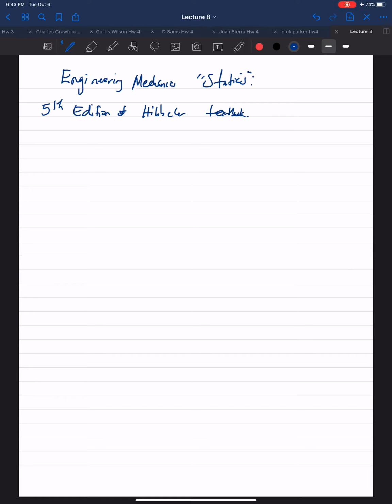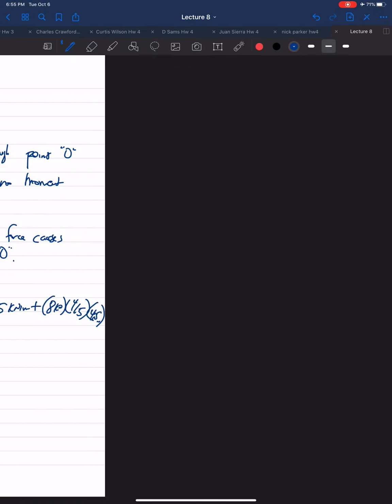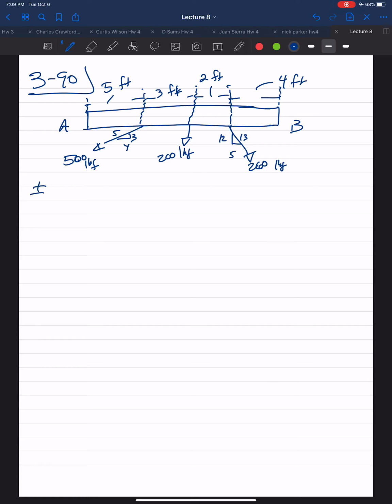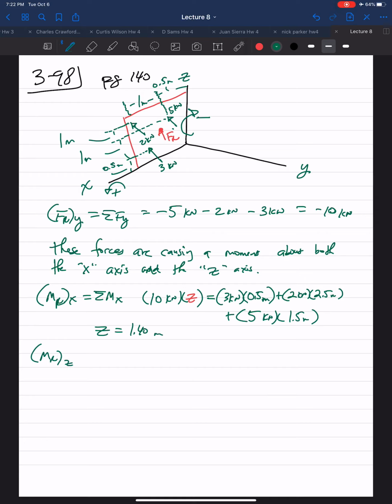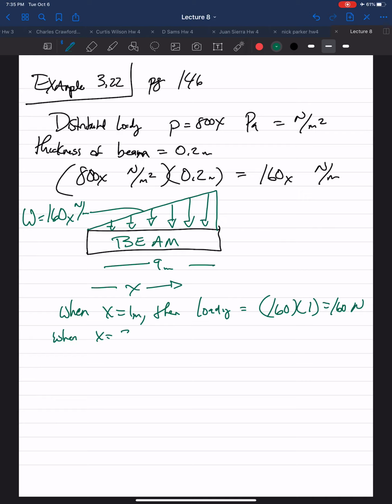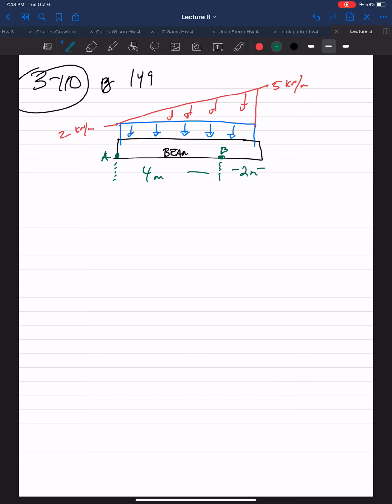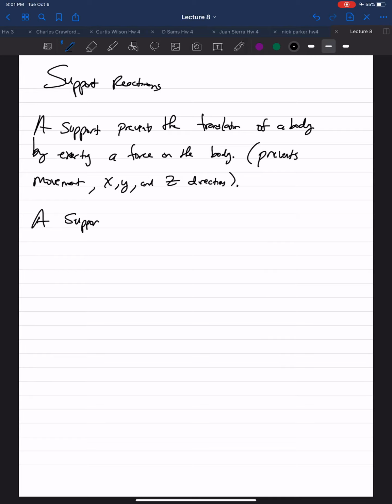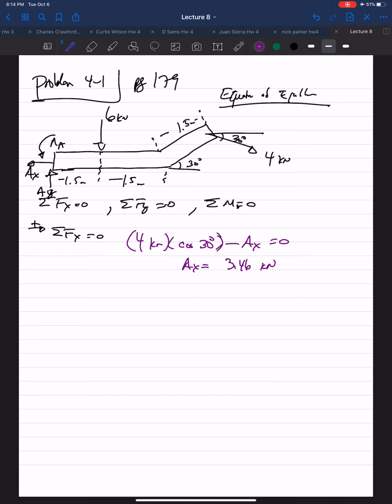Statics Lecture conclude chapter 3